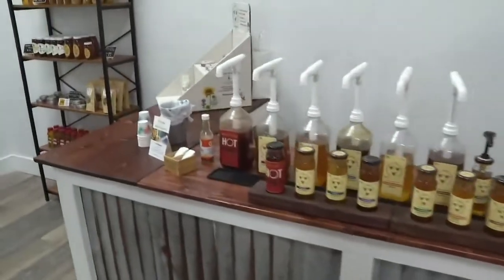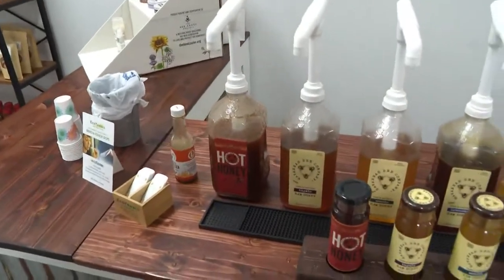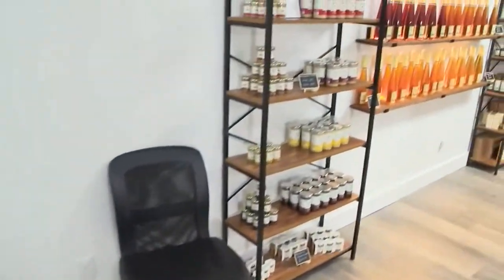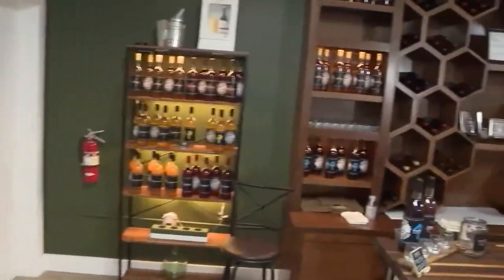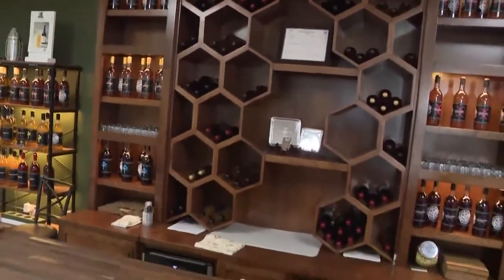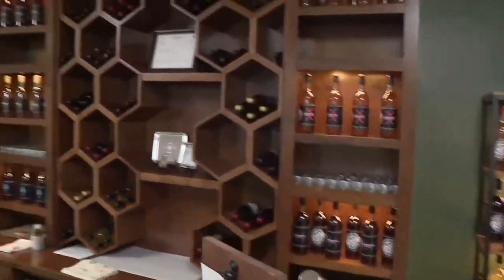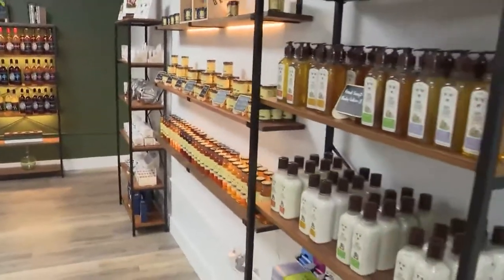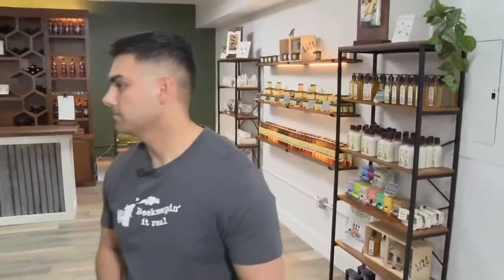New honey store part of buzzing growth in Kannapolis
There's plenty of growth across North Carolina. CNBC has rated the Tar Heel State as #1 for businesses, namely big players like Apple and startups like VinFast.

But the small businesses are also getting plenty of buzz. Jane Monreal finds out where the money is, and how this store found the sweet spot